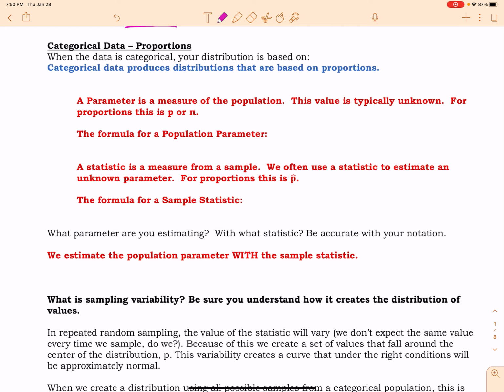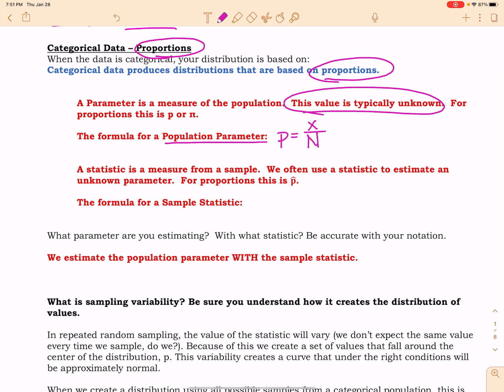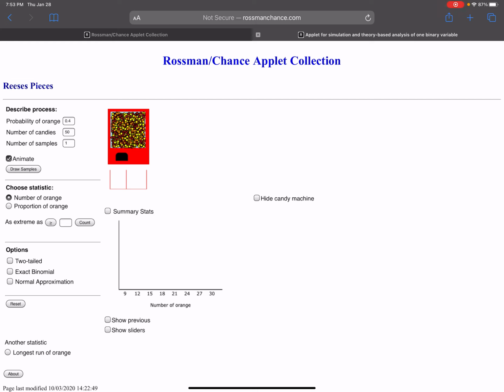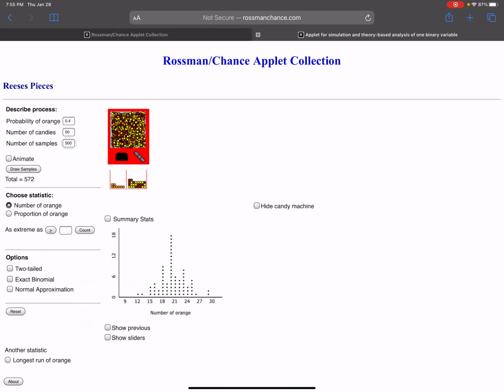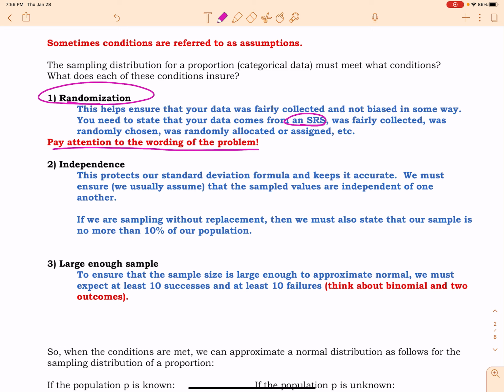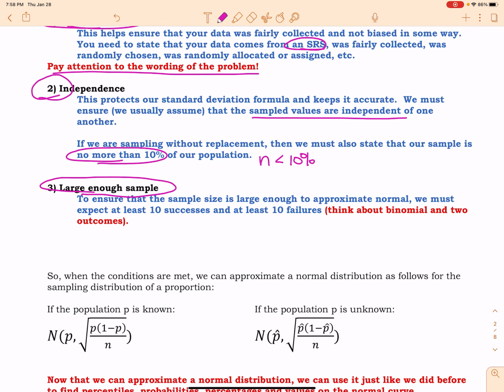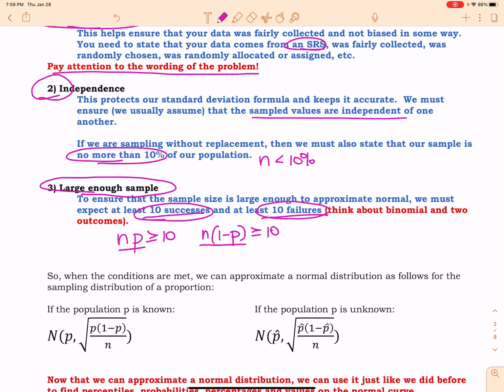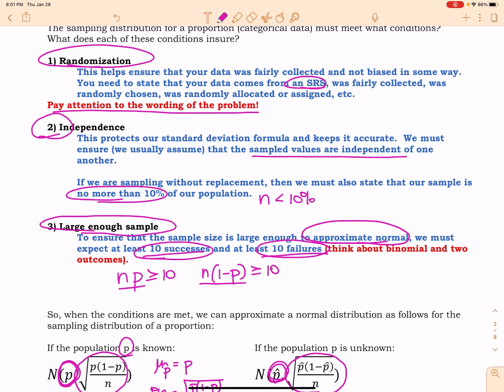Unit 7: Sampling Dist. For Proportions